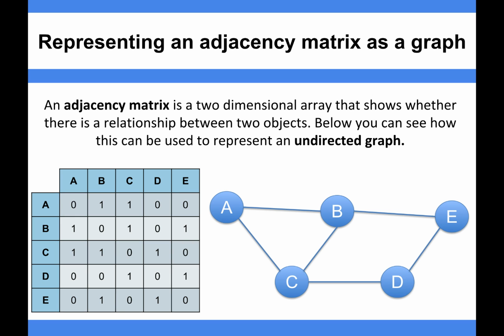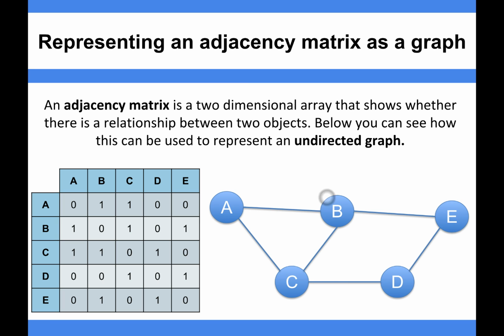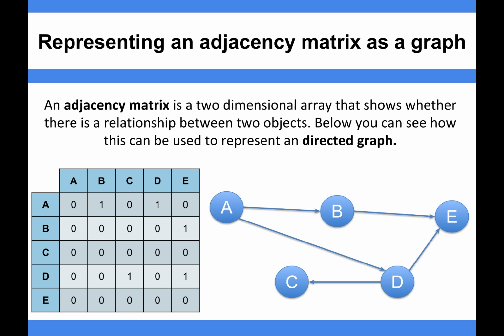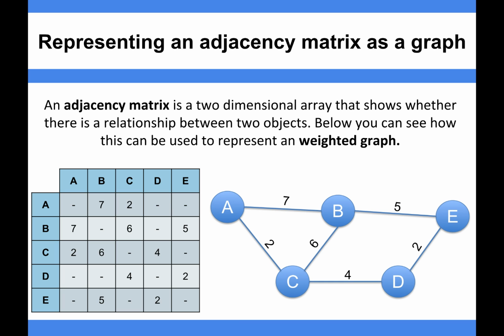Data Structure Fundamentals - Representing an adjacency matrix as a graph